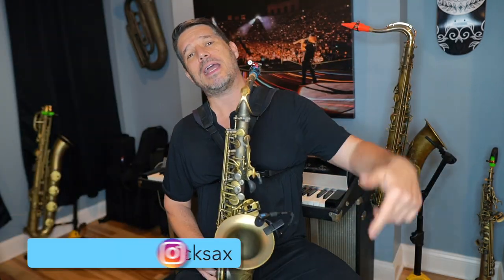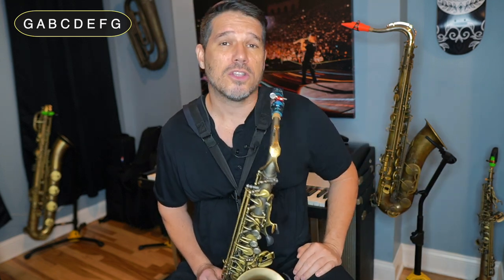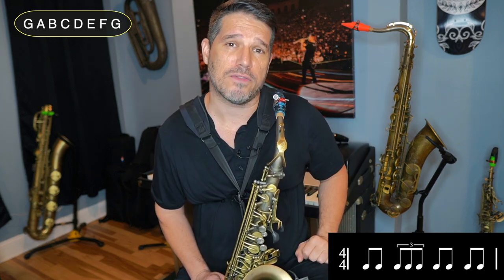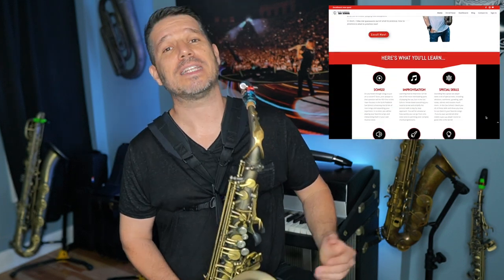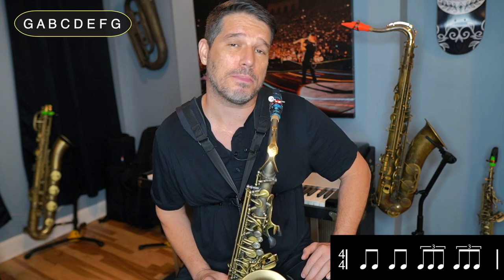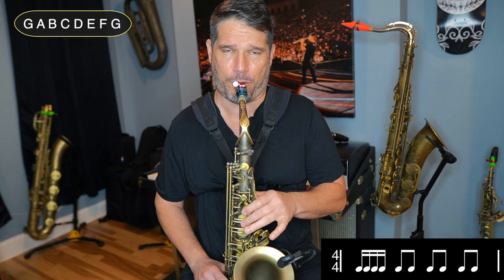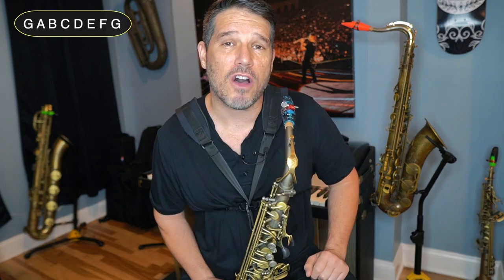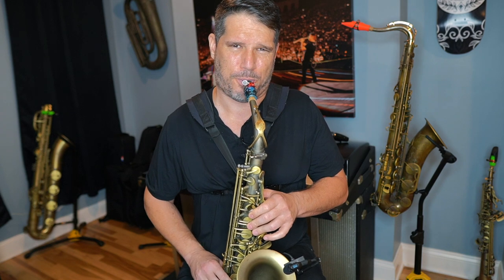HOW TO PLAY FAST NOTES IN YOUR SOLOS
In this tutorial, we combine fast technique with improvisation while I show you step by step how to play fast notes in your solos. If you follow the steps in this video you will be playing lightning-fast solos in no time at all.

If you’d like to work on getting your technique faster and cleaner I have a series in the Scott Paddock Sax School called the Chop Shop which is guaranteed to get your technique on point. It is available with your All Access Membership.

I'm very excited to announce that the Scott Paddock Sax School is OPEN FOR ENROLLMENT!

It's time to take the guesswork out of what to practice, how to practice & what to practice next. The Scott Paddock Sax School is laser focused on helping you become a better sax player by guiding you along a direct path, structured to help you see immediate results. The Sax School is an online subscription based membership made up of courses that are set up in the exact same way that I teach private lessons. The courses range from beginner through early advanced and guide you through a step by step approach to learning songs, scales, theory, technique, improvisation, and special sax skills that are appropriate for your playing level.